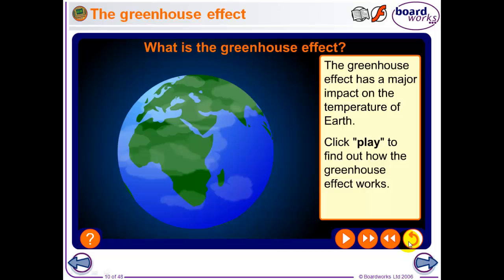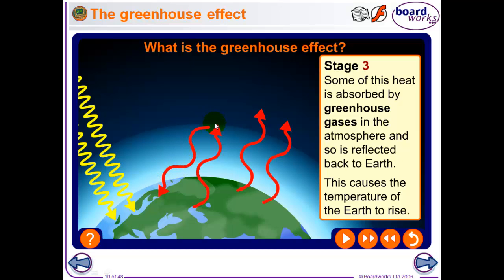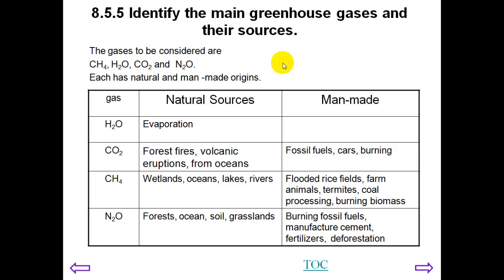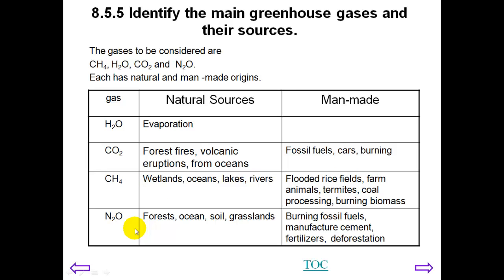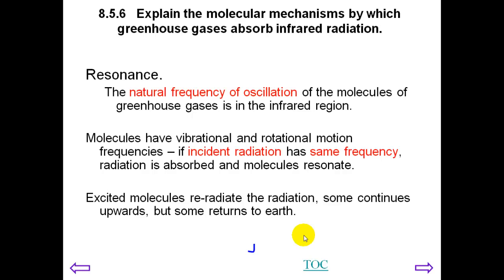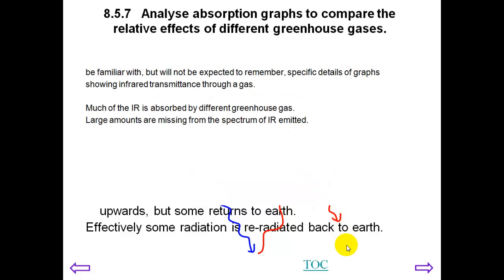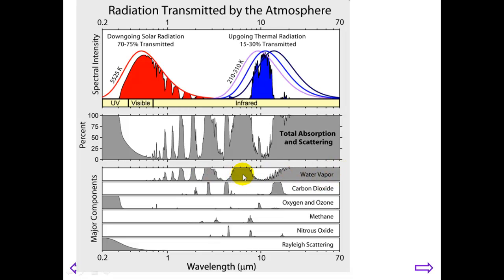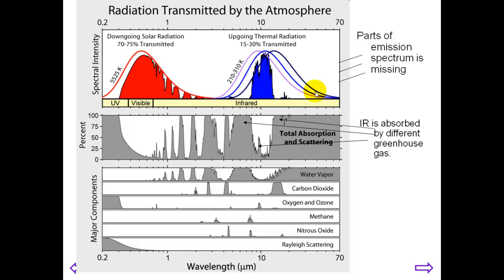8.5 Greenhouse Effect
Greenhouse Effect